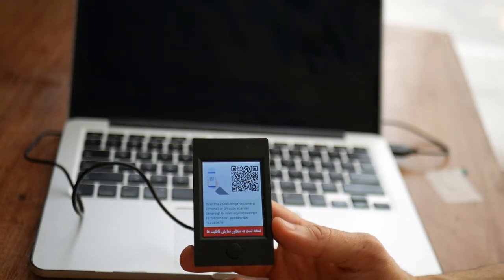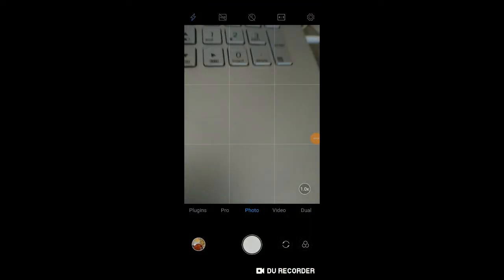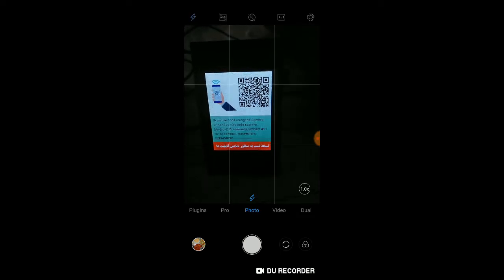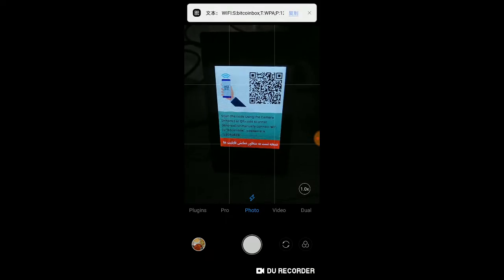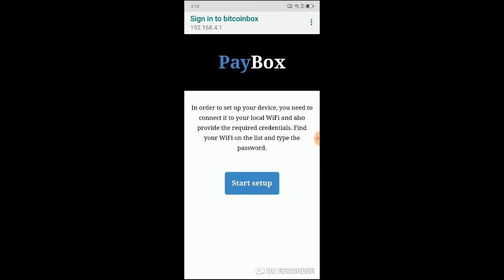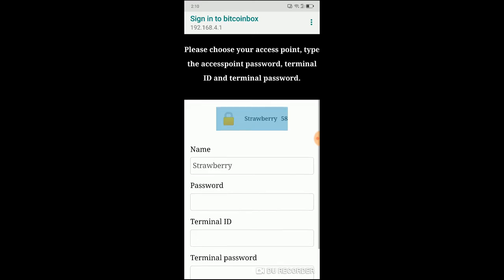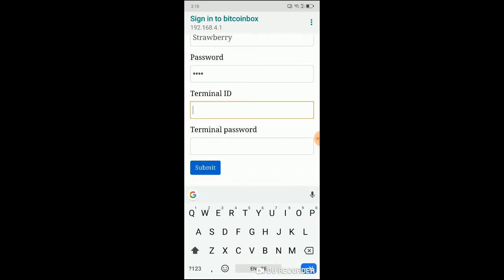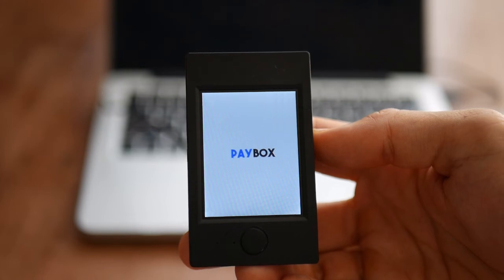ePrism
Build your DIY application for production.

What's ePrism?
Small, low-cost, efficient, and a programmable device with fascinating features for the price of a launch!

ePrism has 2.4" touch display, WiFi, audio output, +4MB fast flash storage, and you can program any kind of application you want and easily set it up inside of the device!

The main advantage of ePrism over the other choices like a tablet is the price. If you want to automate your services with hardware for more than thousands of stores, clubs, classes & other places, you can use ePrism and save budget. Also, it's safer because the devices would be a single purpose and very hard to misuse it.